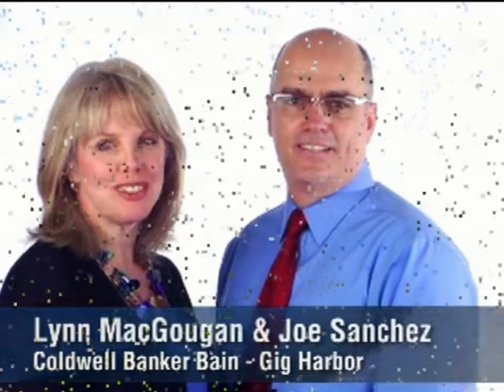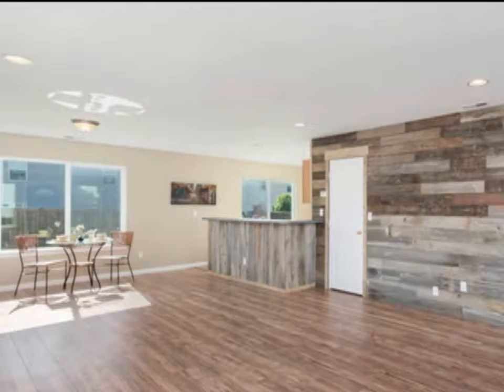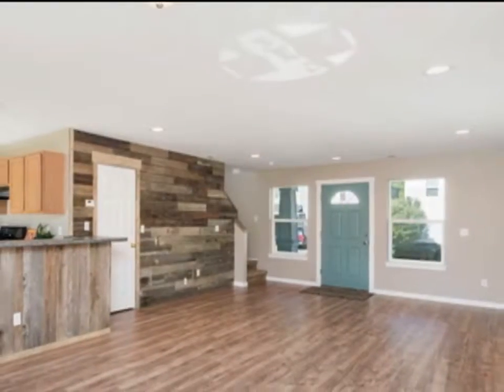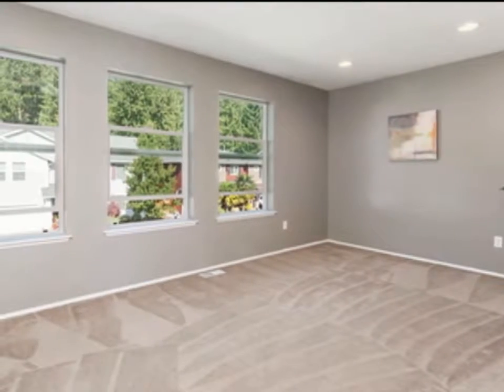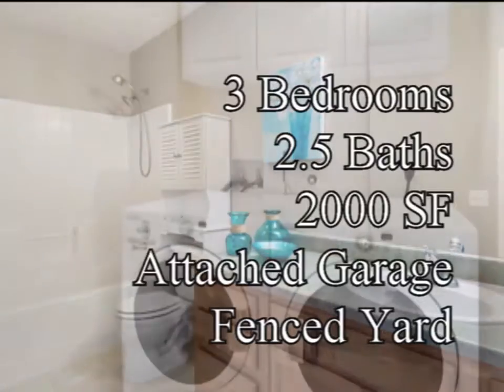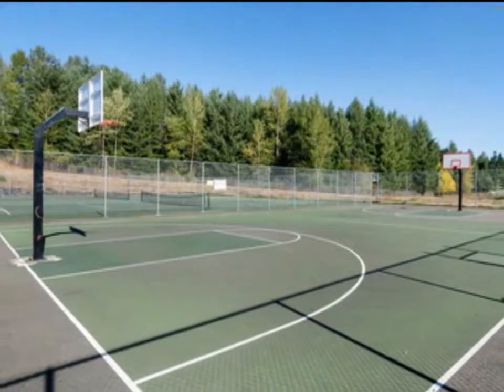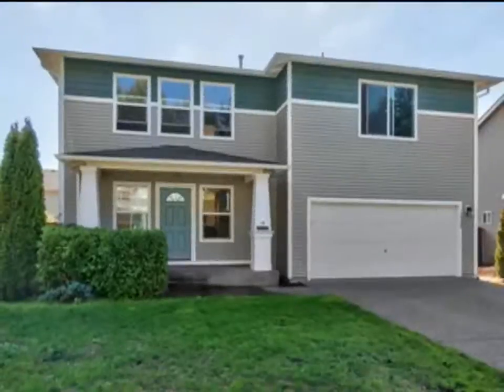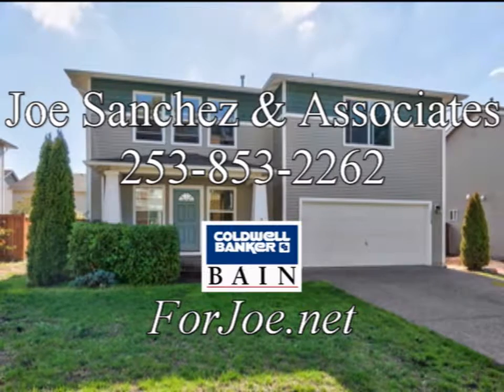Puyallup Home For Sale - 17739 93rd Ave E, Puyallup, WA 98375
Thanks for viewing this video about the property for sale at 17739 93rd Ave E, Puyallup, WA 98375, brought to you by Joe Sanchez - ABR ASR CNE GRI of Coldwell Banker Bain. Contact Joe for more information about this Puyallup WA Home.
Address: 17739 93rd Ave E, Puyallup, WA 98375
Property Type: Single Family House
Square Feet: 2000
Bedrooms: 3
Bathrooms: 2.5
Year Built: 2005
Property Description: A warm embrace welcomes you to a home where classic charm wraps modern living. A 2-story charmer in popular Silver Creek, it has an open great room with reclaimed wood accent wall, laminate floors, &amp; a spacious kitchen with walk-in pantry. Upstairs common area adds great flex-use space &amp; creates good room separation. Explore the many nearby parks &amp; sports courts offered by the community. The handy location is near schools, shops &amp; JBLM. Don’t miss your chance to make this special home your own!. For more information about this Puyallup WA Home, contact Joe Sanchez - ABR ASR CNE GRI.
Listing Broker: Joe Sanchez - ABR ASR CNE GRI
Listing Broker: Lynn MacGougan -ABR CNE Relocation Specialist
Broker’s Office: Gig Harbor WA
If you’d like to search for additional Puyallup homes, please